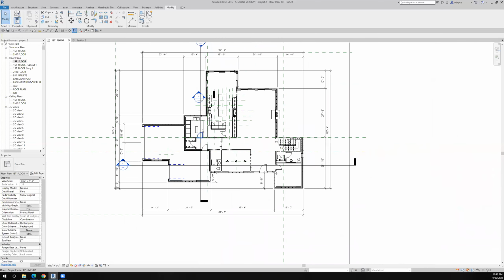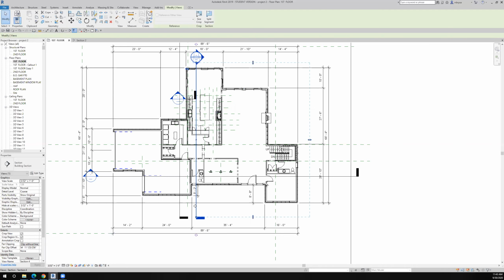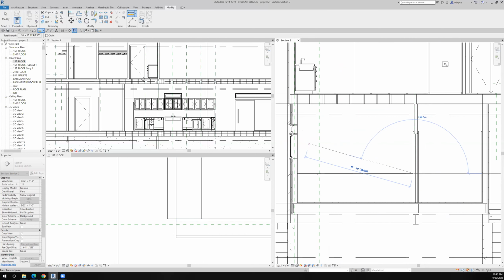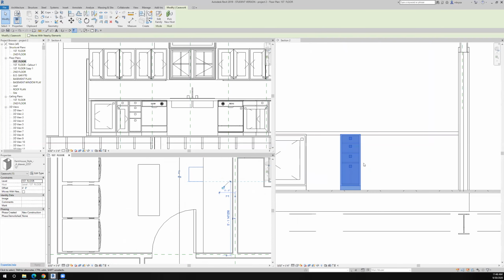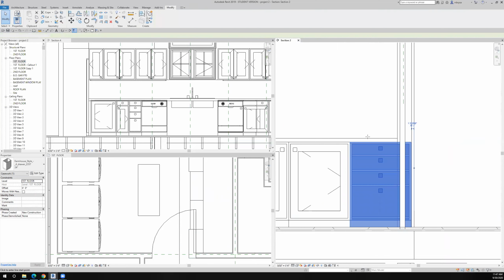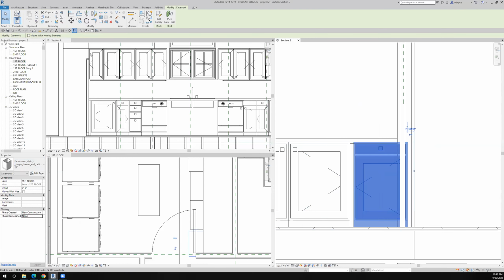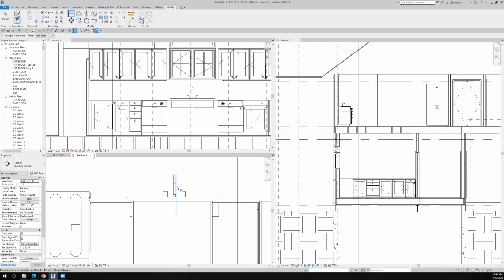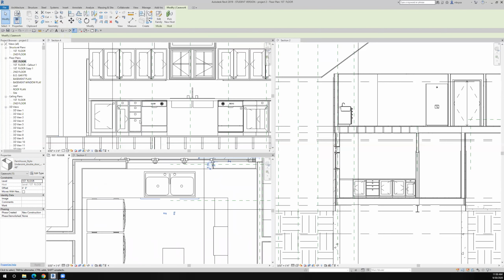adding cabinets to laundry room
laundry room base cabinets